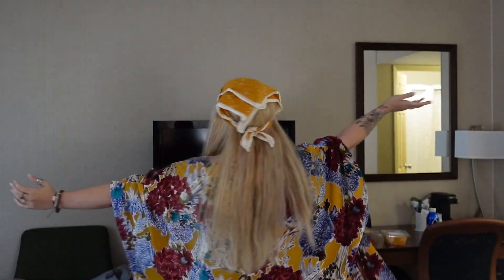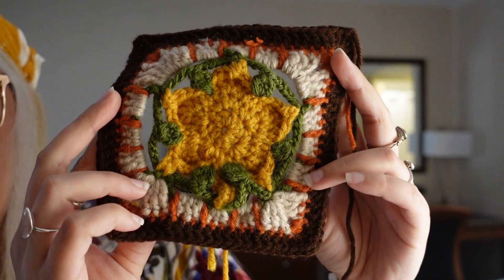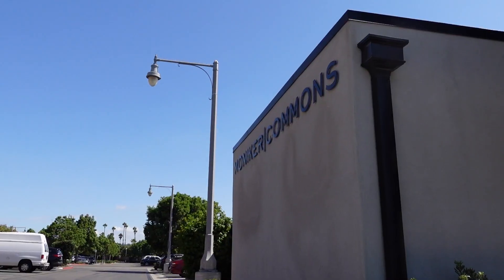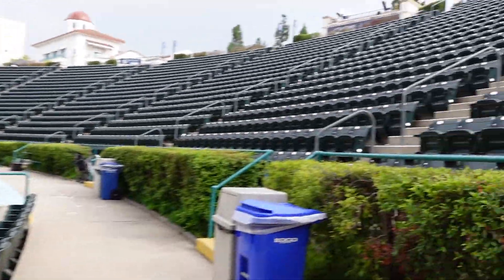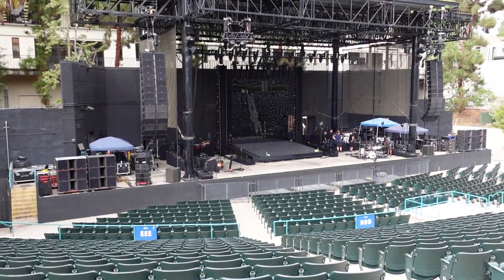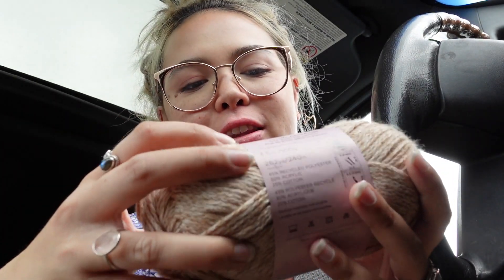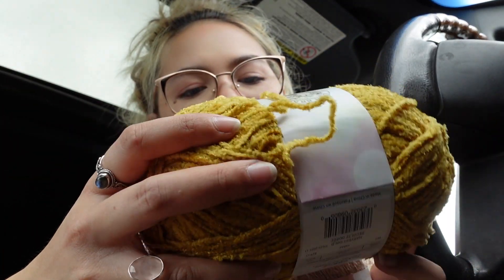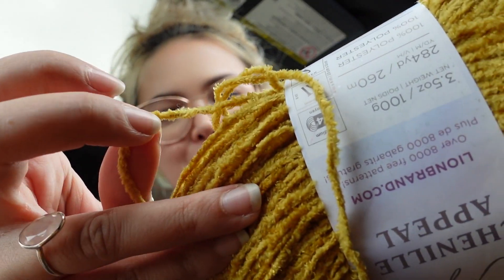Granny Square Vlog ✨ concerts & yarn shopping & tattoos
hello all y'all yarn peeps😎 I will be filming a how-to tutorial shortly so in the meantime enjoy this little vlog of me trying to sort it all together!

Big thanks for the music